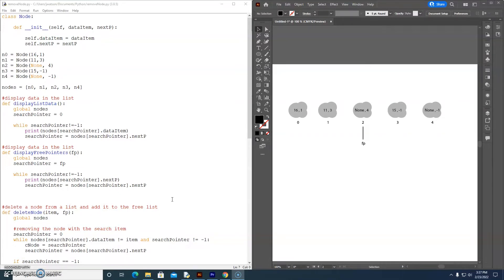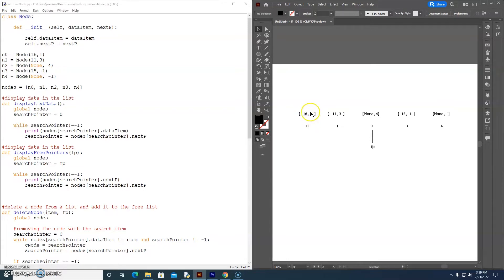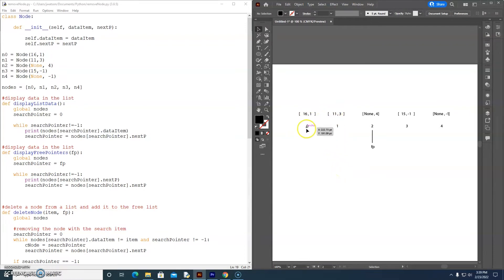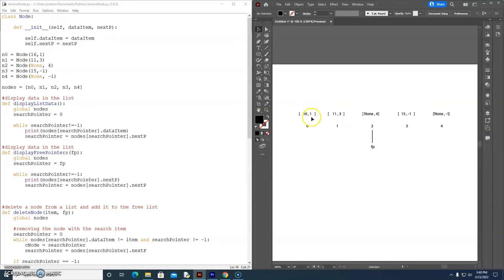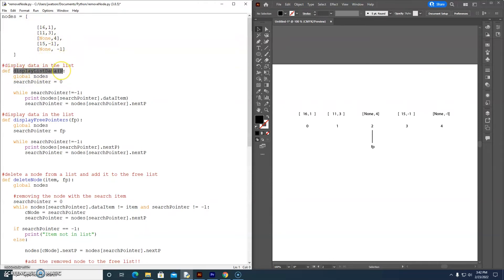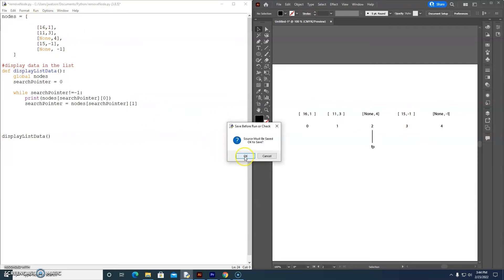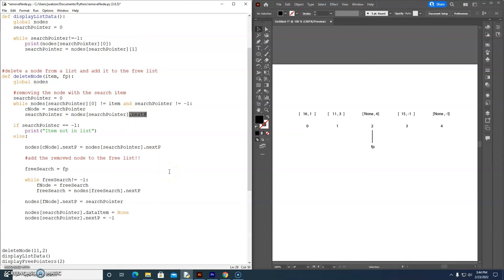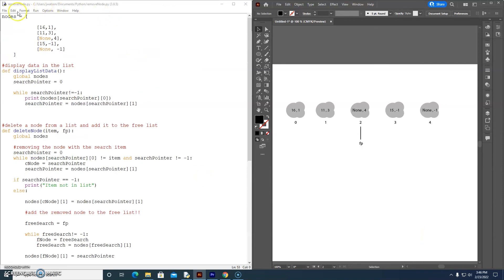Linked List 2D Array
How to implement a linked list using an array of arrays (a 2D array) 9618. Based on a previous tutorial